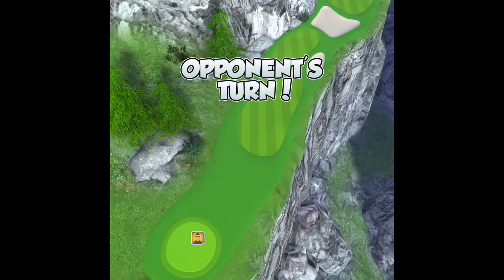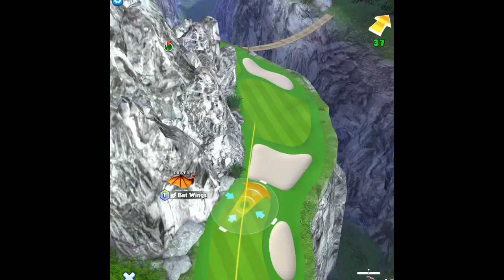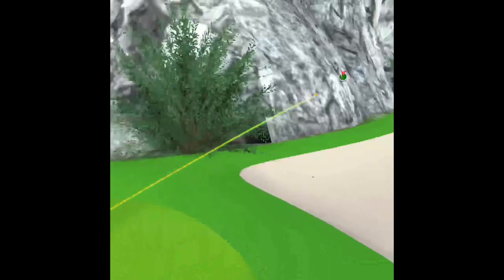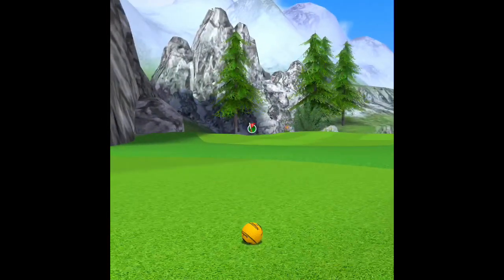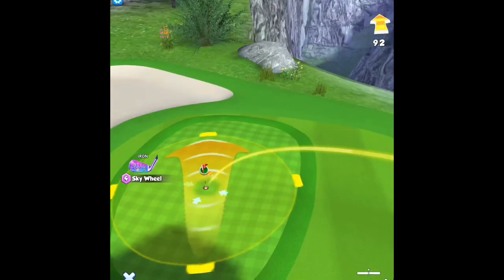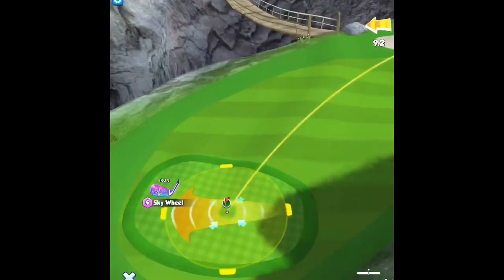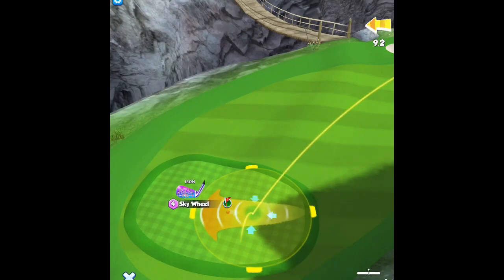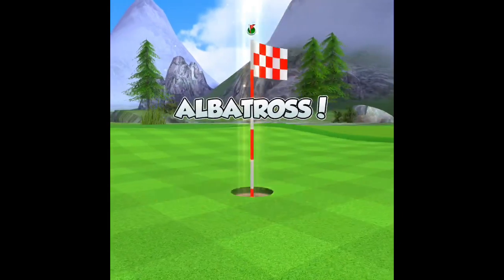GOLF RIVAL TIPS AND TRICKS-STAGE 10(2019)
Golf rival tips and tricks stage 10. In this video I will show YOU a great albatross opportunity on hole 4 par 5 stage 10 high alps.